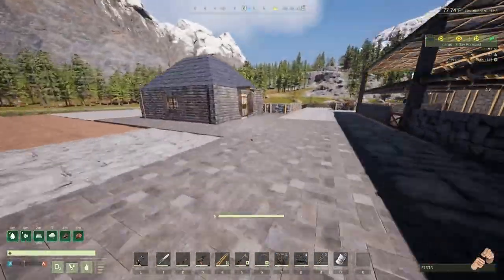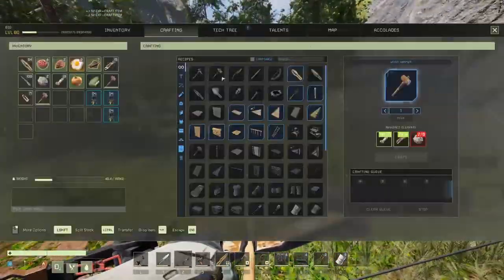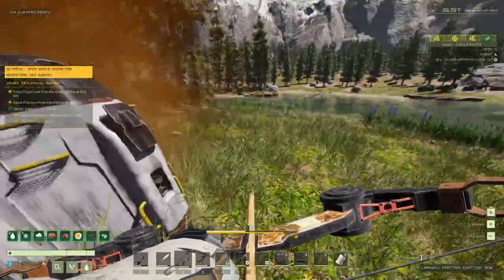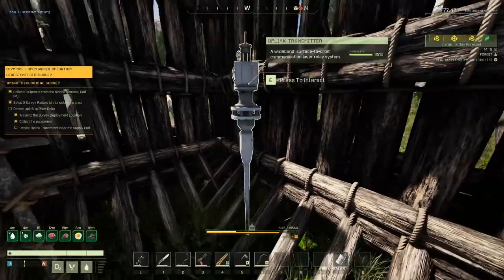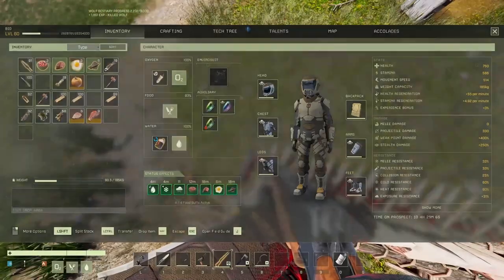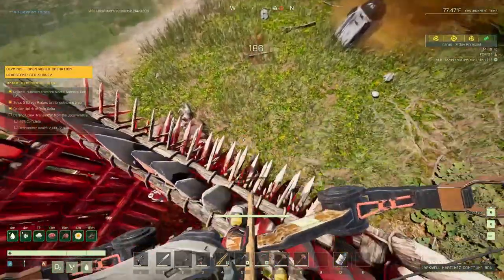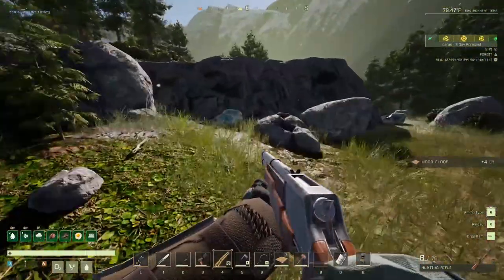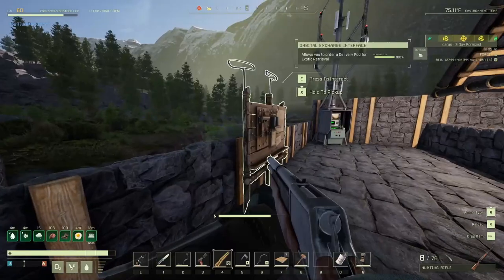Icarus - Headstone: Geo-Survey and Open World Exotic Exctraction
Let's play some more Icarus aka chilling with BIG.

The_B.I.G.